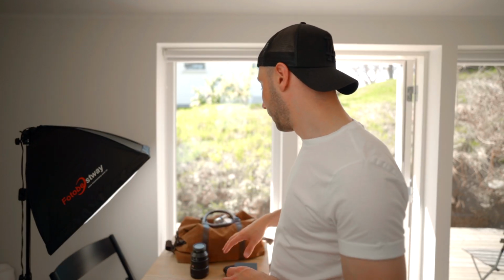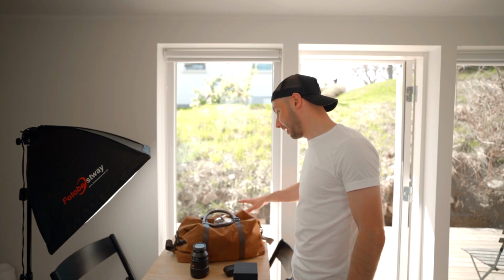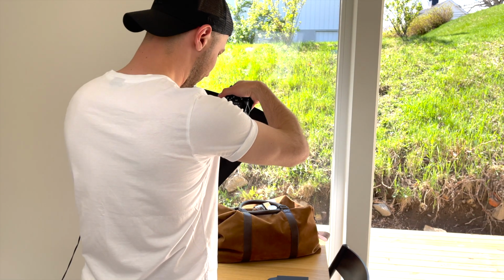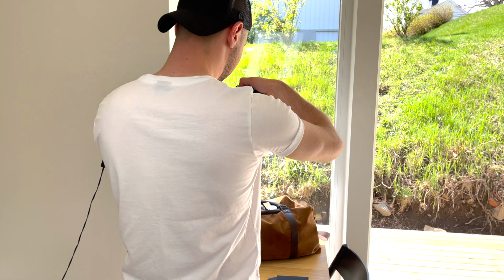Product Photography in 2021 with Filippo Loreti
LIGHTROOM PRESETS

◇GEAR I USING:

◇Main Camera Sony A7C
◇Second Camera Sony A7SIII

◇MAIN LENSES:

◇Sony FE G 20MM F/1.8
◇Sony FE G 85MM F/1.8

◇ADDITIONAL FOR CAMERAS:

◇SmallRig Cage Sony A7C

◇AUDIO:

◇Studio Mic
◇On-Camera Mic

◇ACCESSORIES:

◇Camera Bag
◇Phone Gimbal
◇Camera Gimbal
◇Portable SSD